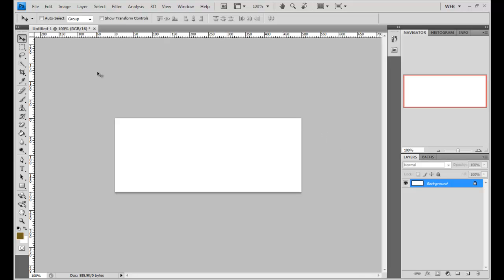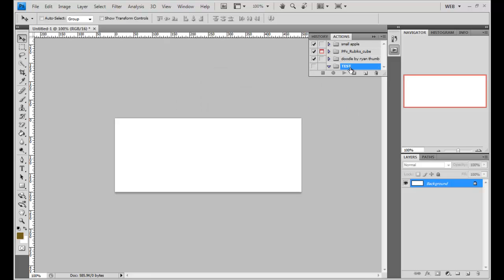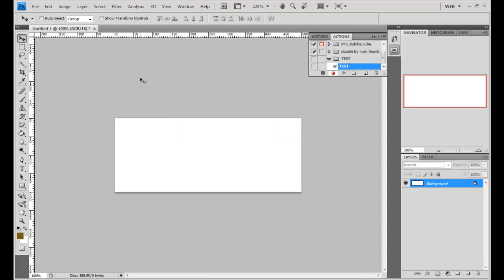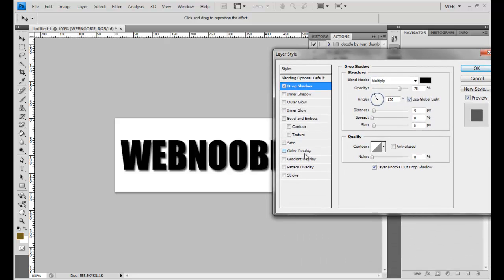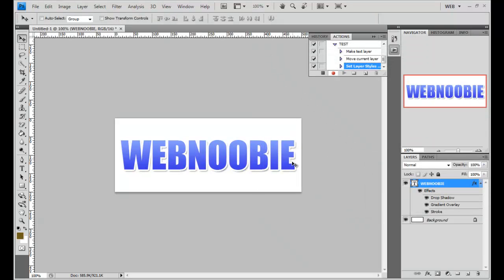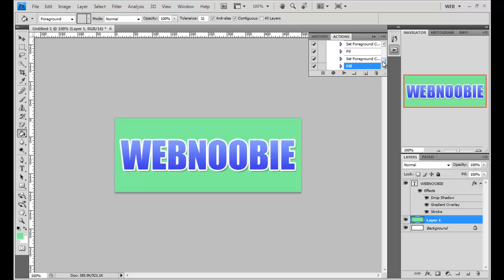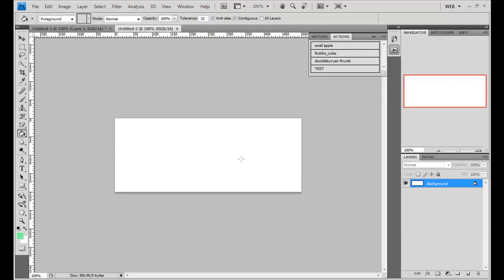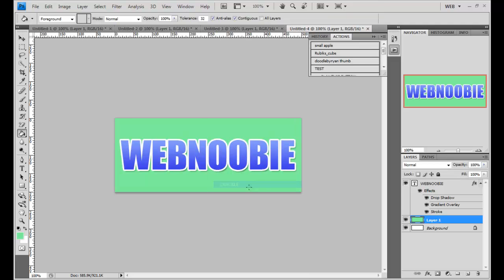How to create a Photoshop action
In this video I will explain what a Photoshop action is and how you can create your own.